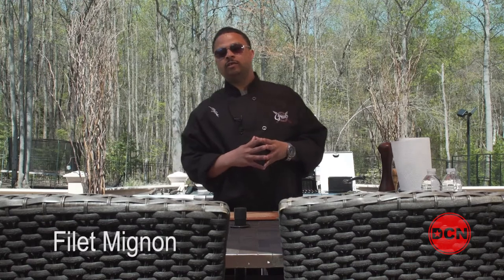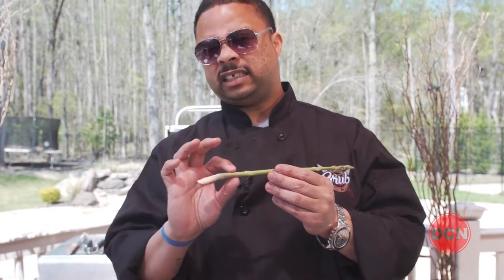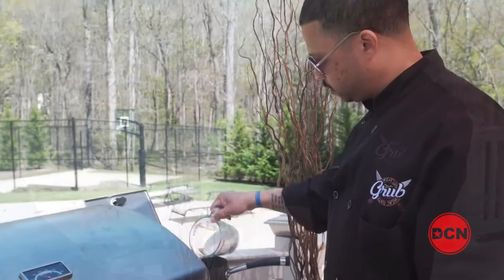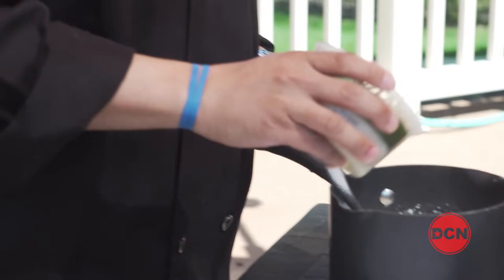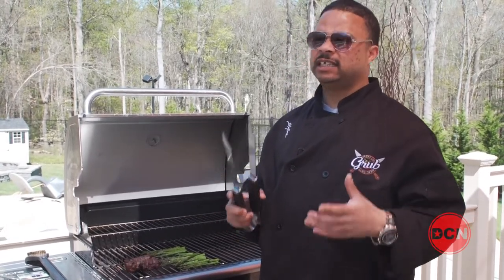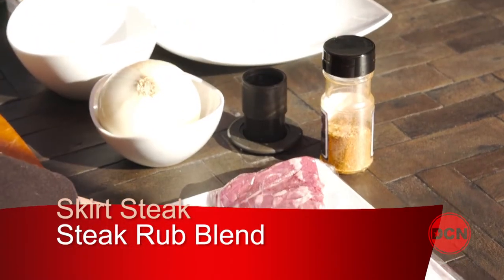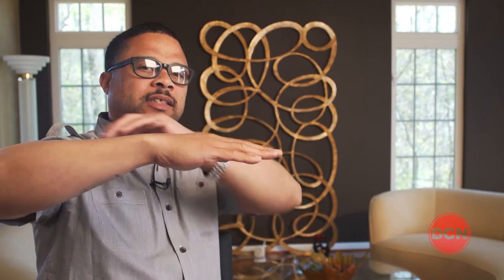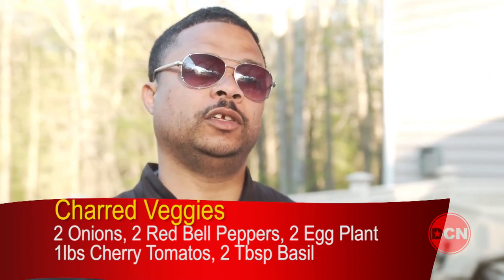Grub Out TV - Filet Mignon/Skirt Steak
Out of the kitchen cooking Filet Mignon & Skirt Steak!